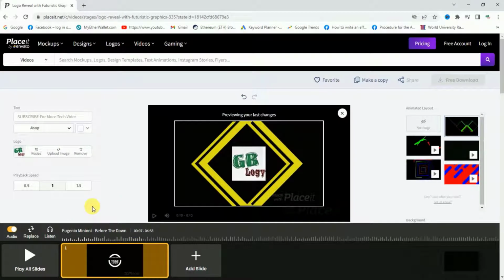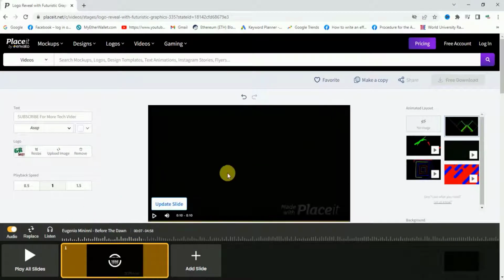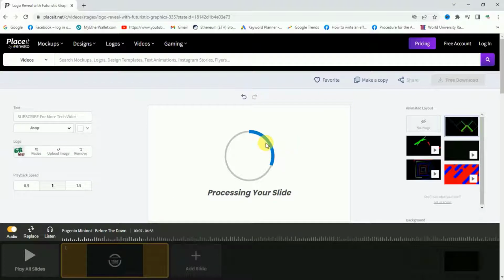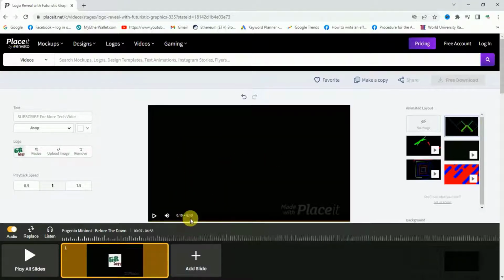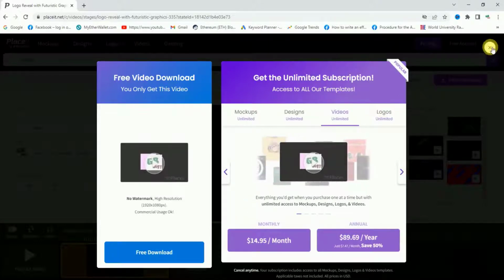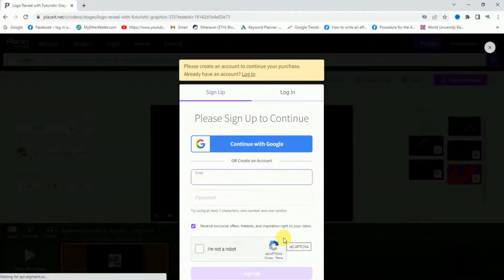How To Make YouTube Intro for FREE - Best YouTube Intro Maker (Simple & Quick)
Hi, all welcome to gblogy. If you have created a new youtube channel and looking for a way to get youtube intro then this video is for you.
Placeit is a FREE YouTube Intro Maker where you can create your youtube channel intro video for free. Stop looking for How To Make Youtube channel Intro as this video will help you to make intro video for youtube.